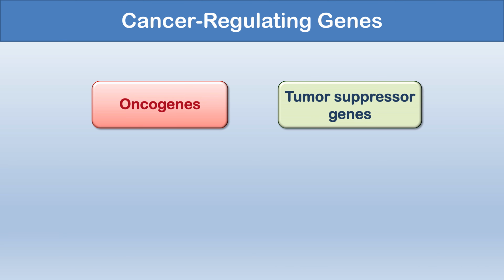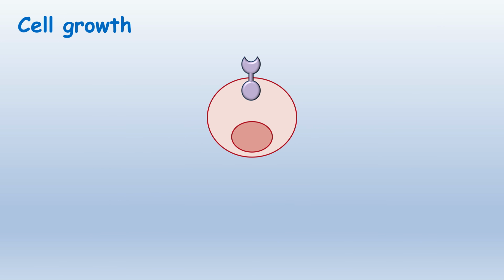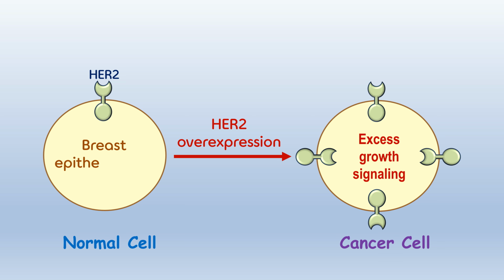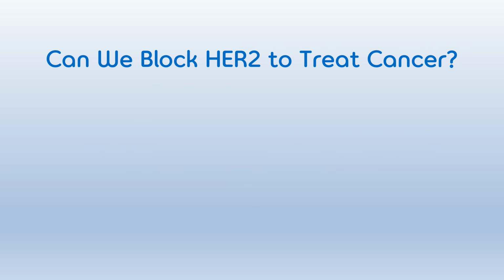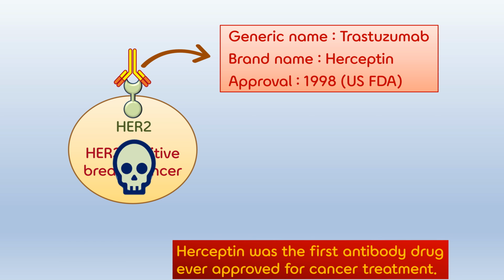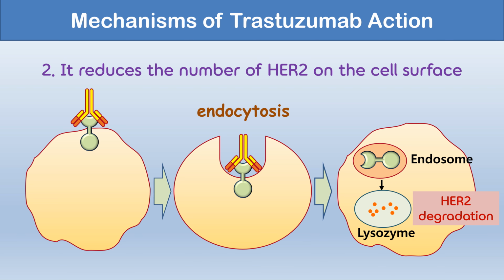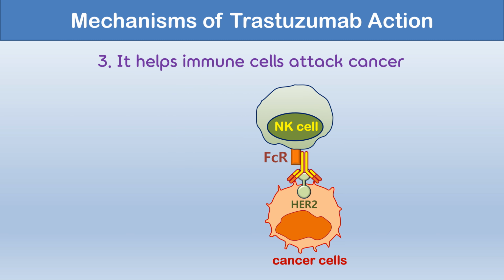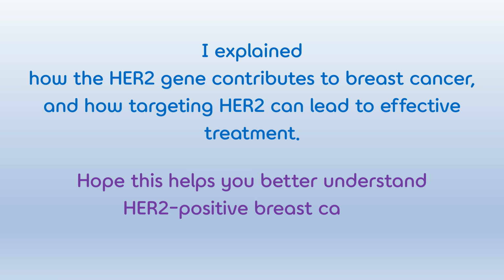HER2: The Key Driver of Breast Cancer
This video explains how the HER2 gene drives cancer, particularly breast cancer, and how it can be treated with targeted therapy.